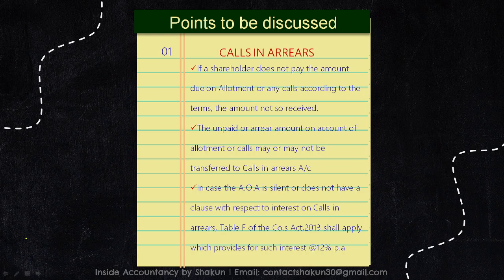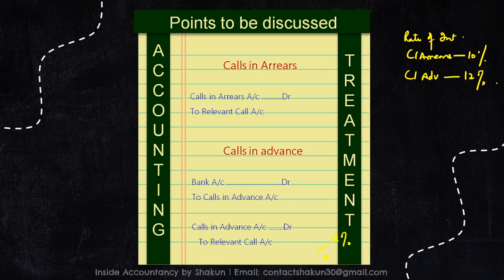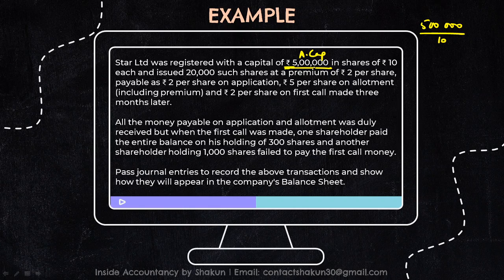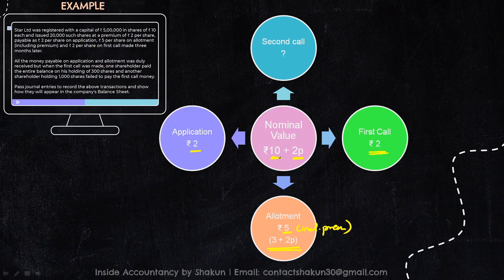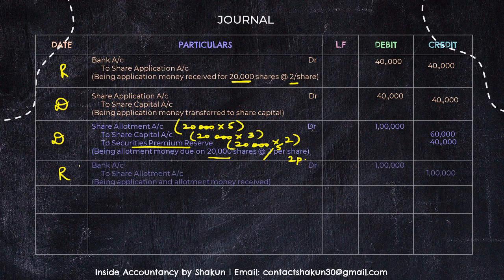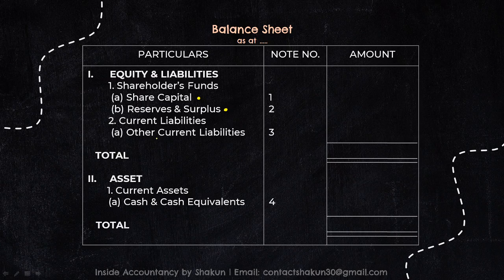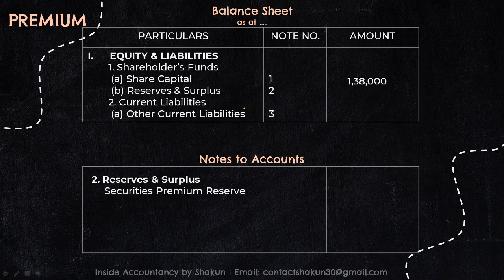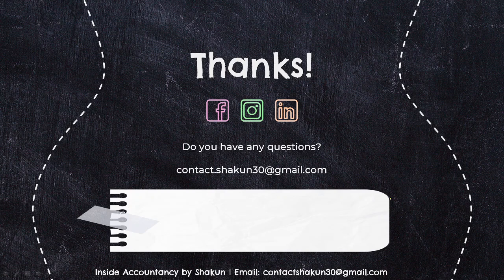Calls in Arrears & Calls in Advance | Part-A; Vol-II; Ch-1 Accounting for Share Capital | Class XII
This video covers the following topics:
* Calls in Arrears
* Calls in Advance
* Accounting entries